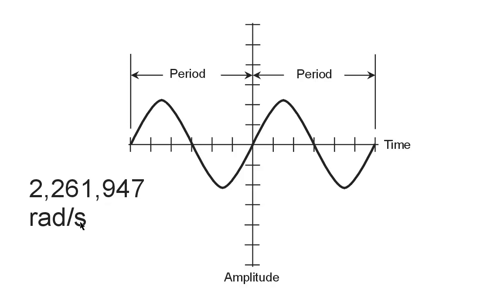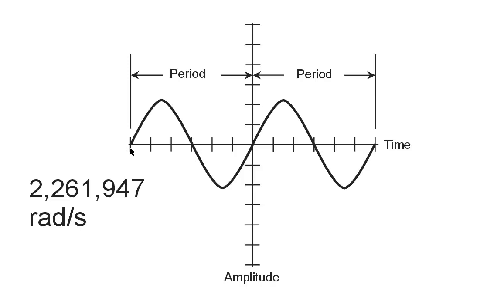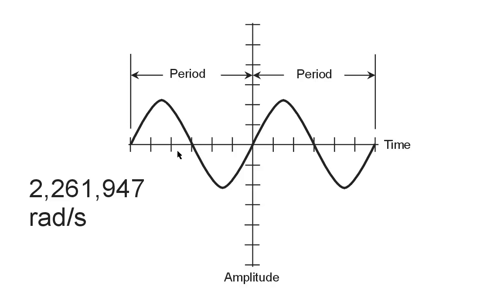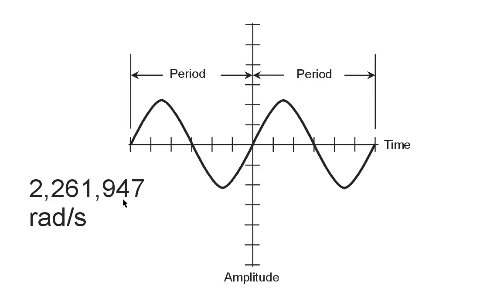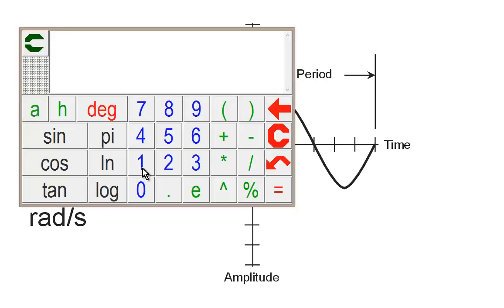Electronics Exam Q 97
Explanation for the answer to Final Exam Question No. 97 in "Electronics Demystified, 2nd Edition" (pages 438-439).